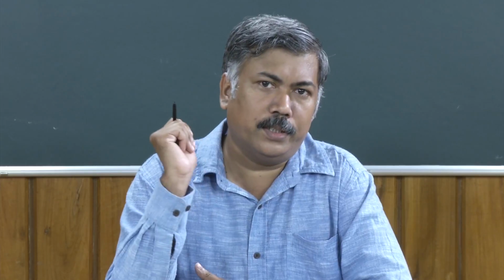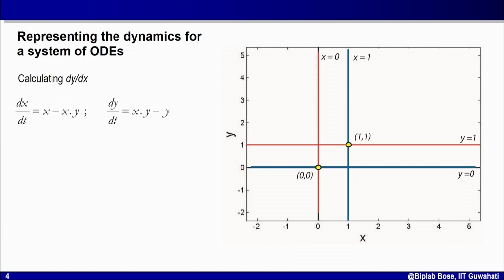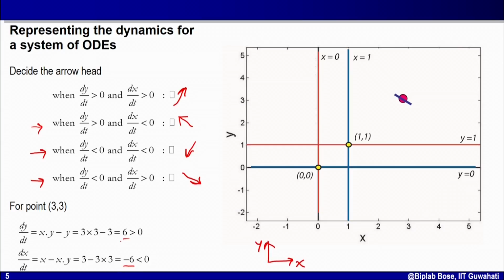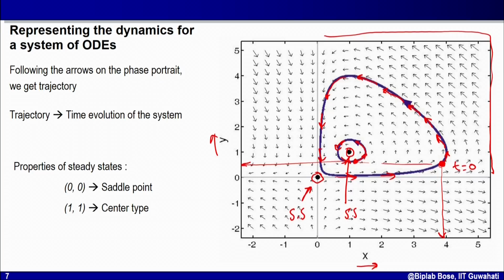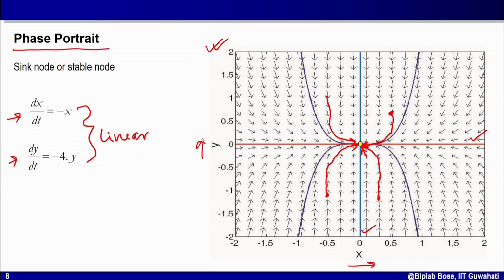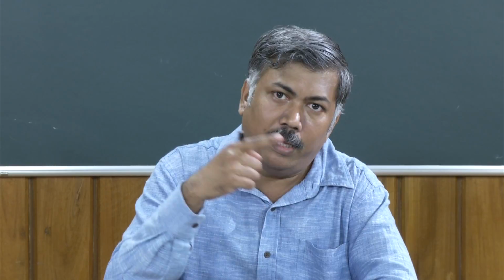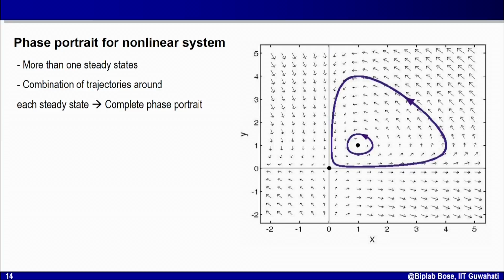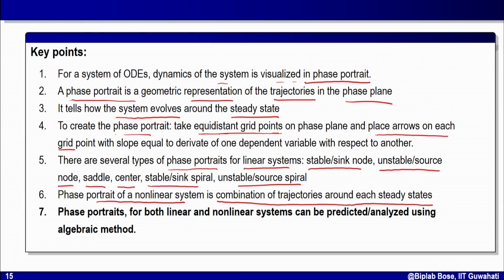Phase Plane Analysis-II